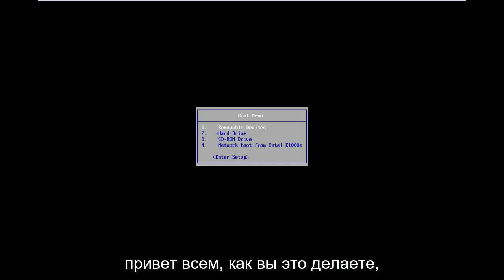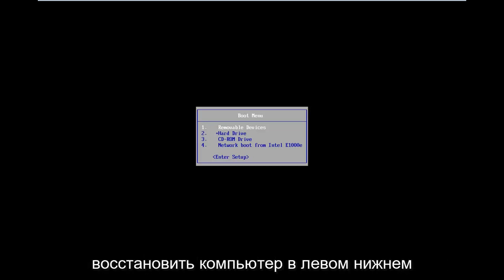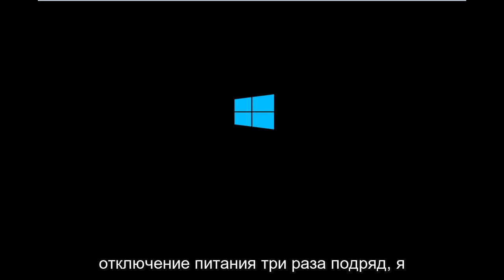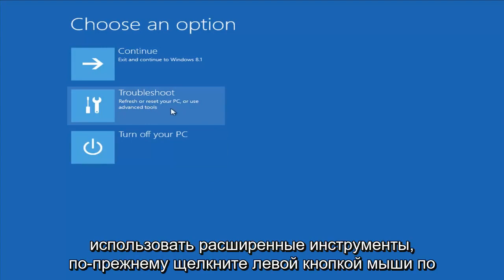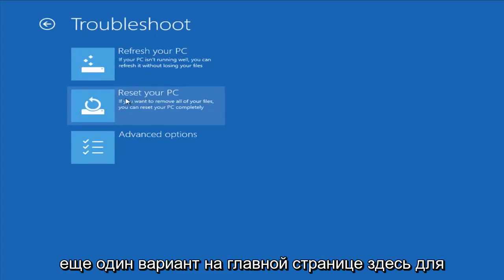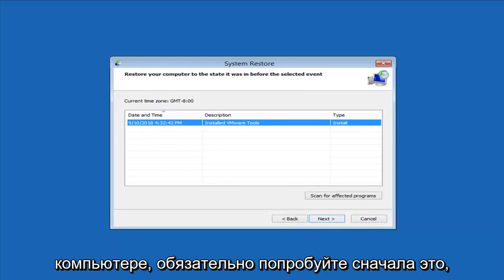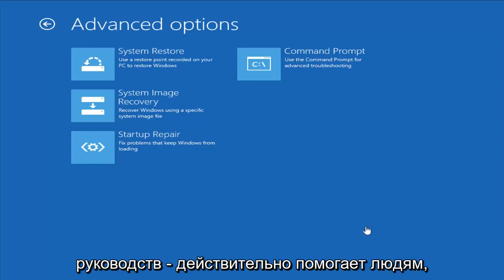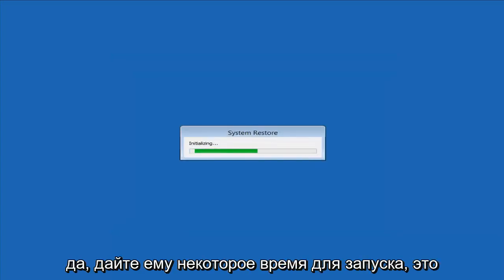Устранение ошибок типа "синий экран" в Windows 8/8.1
Как исправить ошибку «синий экран» в Windows 8.1

Ошибки «синего экрана» (также иногда называемые ошибками черного экрана или ошибками STOP-кода) могут возникать, если серьезная проблема приводит к неожиданному завершению работы или перезапуску Windows. Вы можете увидеть сообщение, в котором говорится: «Windows была закрыта, чтобы предотвратить повреждение вашего компьютера».

Эти ошибки могут быть вызваны как аппаратными, так и программными проблемами. Если вы добавили новое оборудование на свой компьютер до появления ошибки «Синий экран», выключите компьютер, удалите оборудование и попробуйте перезагрузить компьютер. Если у вас возникли проблемы с перезагрузкой, вы можете запустить компьютер в безопасном режиме. Дополнительные сведения см. в разделе Параметры запуска Windows (включая безопасный режим).

Вы также можете попробовать получить последние обновления с помощью Центра обновления Windows, справки из других источников или восстановить Windows на более ранний момент времени.